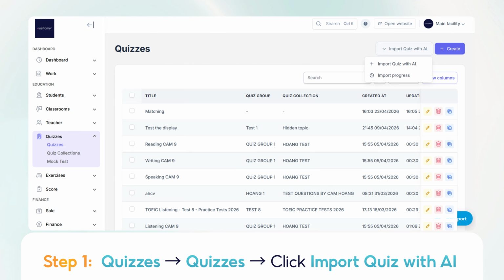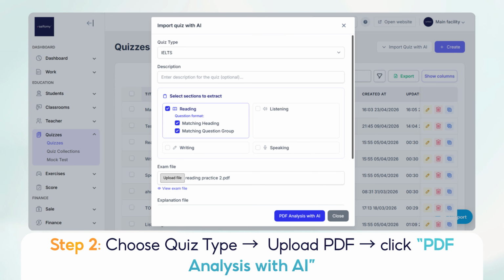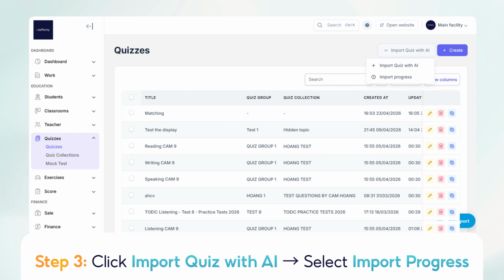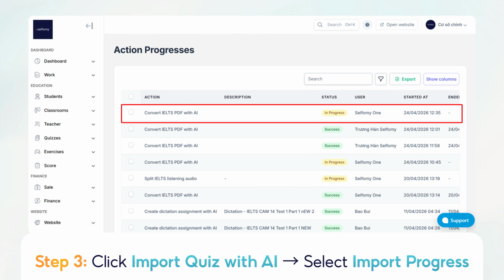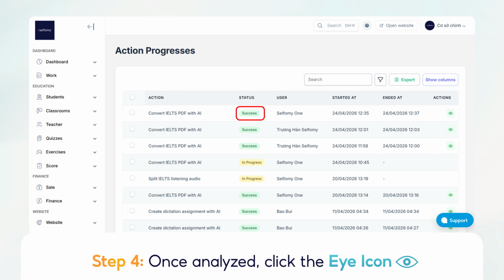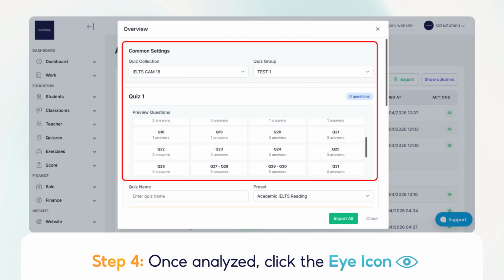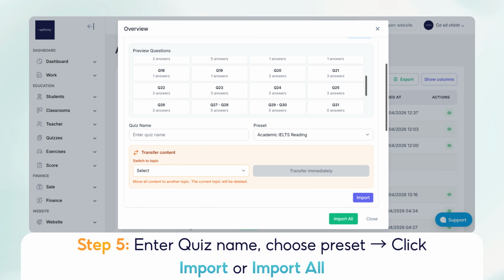Create IELTS Tests with AI in Minutes | Selfomy One IELTS LMS Tutorial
Welcome to the official tutorial from Selfomy!
In this video, you’ll learn how to automatically create IELTS tests using AI on Selfomy One – a powerful IELTS LMS designed for language centers. With just a few simple steps, the system can convert your PDF test files into fully structured multiple-choice questions, including questions, answer options, correct answers, and explanations (if available).
This feature is a game-changer for your center:
Save hours of manual test creation
Standardize your IELTS assessment process
Improve teaching and evaluation efficiency on a single IELTS LMS platform
 ⏱️ TIMESTAMPS:
 00:00 – Introduction & key notes for AI test creation
 00:26 – Step 1: Go to the Test section and select “Import Quiz with AI”
 00:36 – Step 2: Choose test type and upload your PDF
 00:55 – Step 3: Track AI processing progress
 01:14 – Step 4: Review extracted data
 01:26 – Step 5: Import the test into the system
 💡 Important notes when uploading PDF files:
For best accuracy, your PDF should contain around 4–5 tests
Scanned or photocopied PDFs are supported
Images, charts, or complex visuals may not be fully extracted
Always review the content carefully before assigning it to students